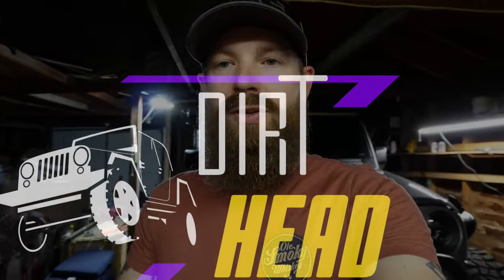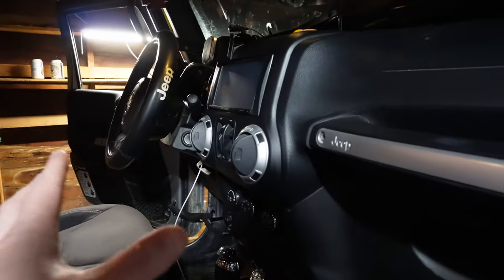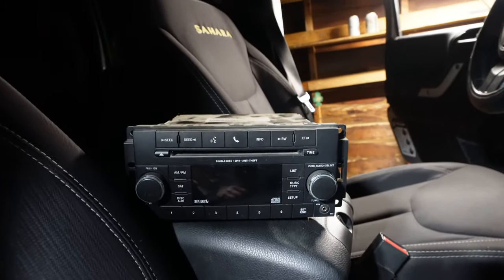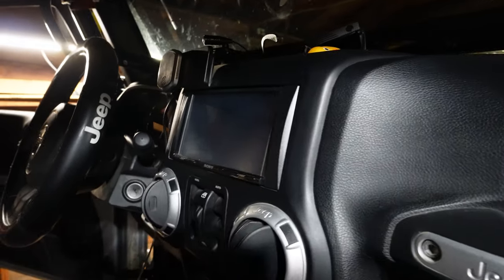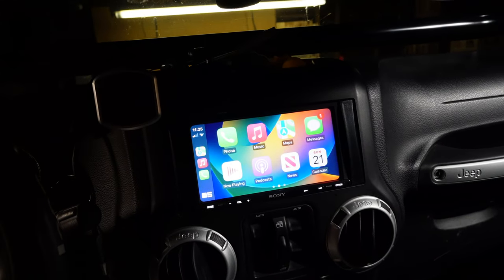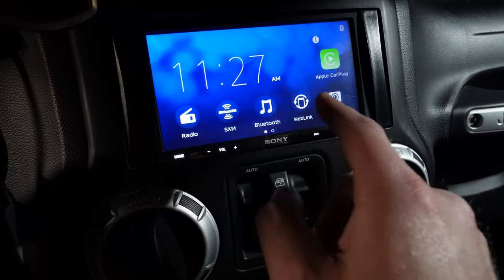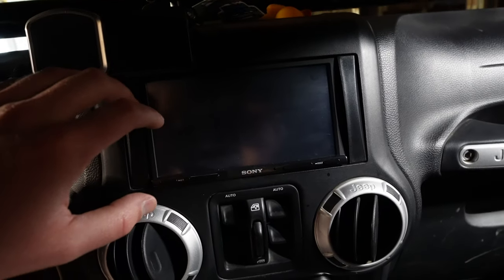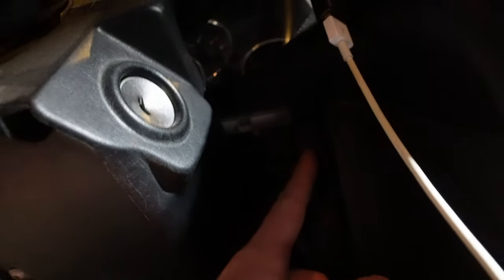#1 INTERIOR UPGRADE FOR JEEP WRANGLER JK- MUST HAVE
As everyone knows, the Jeep JK interior leaves a lot to be desired. While it is more updated than the TJ interior, it is far from luxurious. In this video, I will be going over the #1 mod, in my opinion, for your Jeep JK interior that will add little bit of luxury and make driving your Jeep much more enjoyable experience. if you have any questions, drop them below!

Antenna Adapter

Follow Build On Instagram- @1_badass_jku